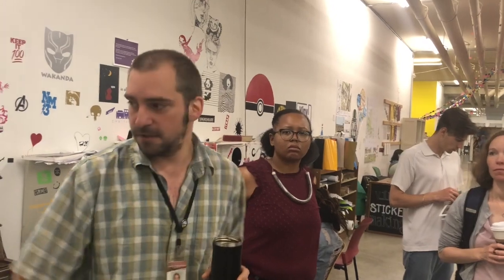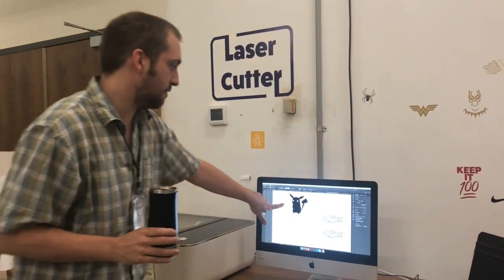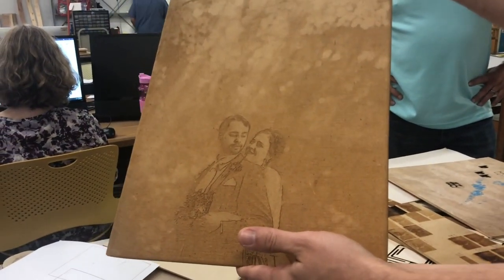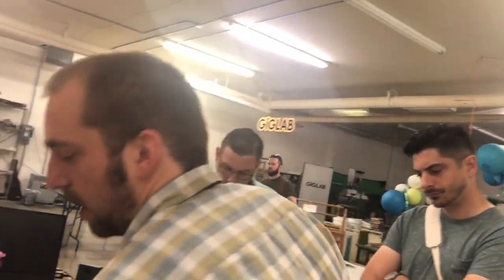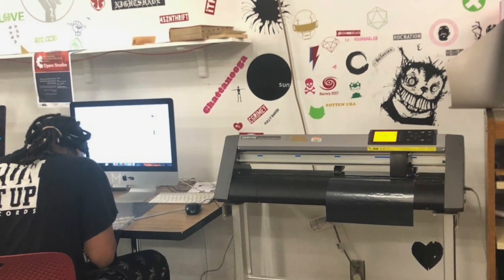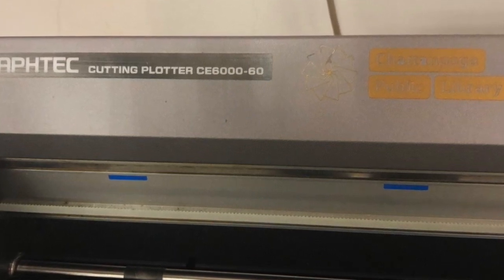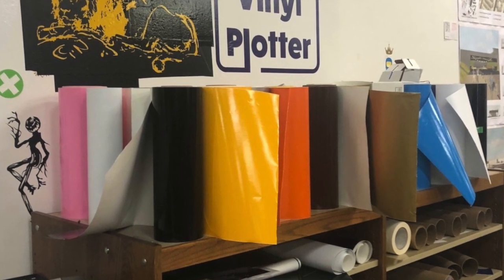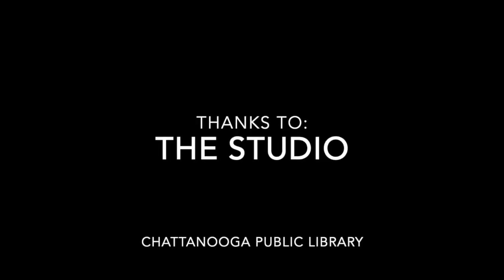Chattanooga Public Library Makerspace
A visit to the Gigalab/Studio/4th Floor Makerspace at the Chattanooga Public Library.  Libraries are important as cultural repositories, information sources, and as service centers for residents.  Chattanooga, a very cool city in Tennessee has embraced the maker movement with funding from government and industry.  The space at the public library is one of several in the city.  My visit was during NOMCON, the annual meeting of the Nation of Makers a wonderful and inspiring event.